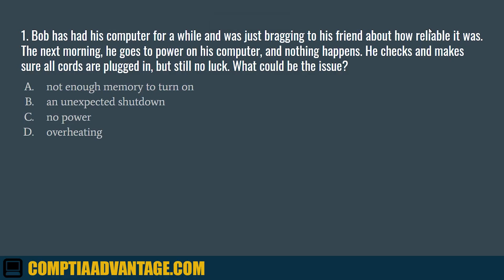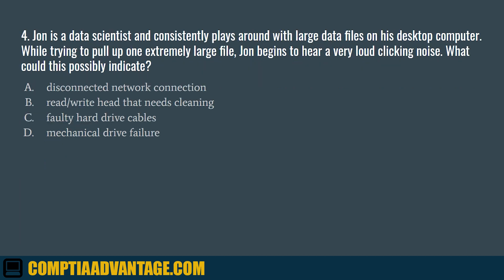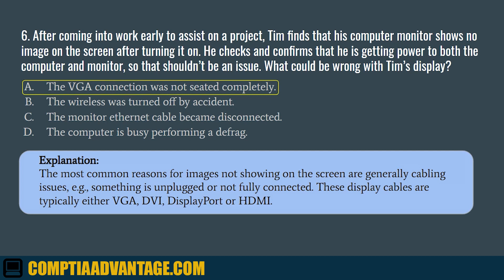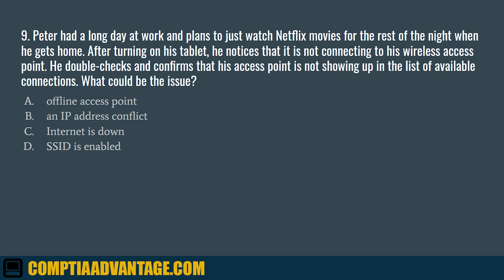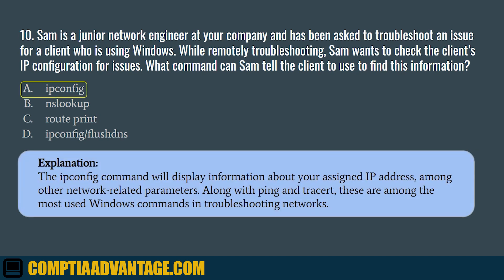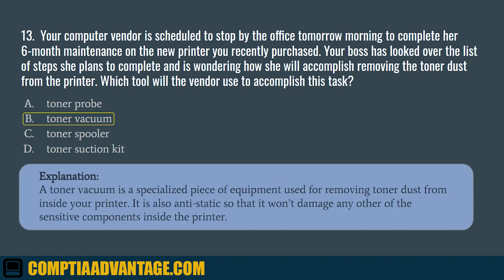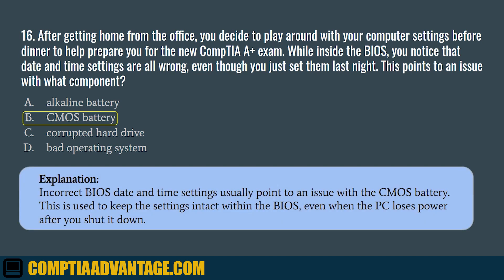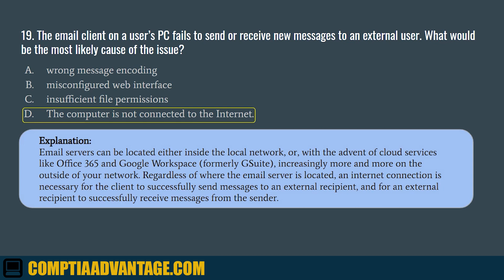CompTIA A+ Hardware Troubleshooting Practice Test 2023 (20 Questions with Explained Answers)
CompTIA A+ Hardware Troubleshooting (220-1101) Practice Test

This is a free CompTIA A+ hardware troubleshooting practice test 220-1101. The CompTIA A+ hardware troubleshooting practice test contains hardware troubleshooting questions.